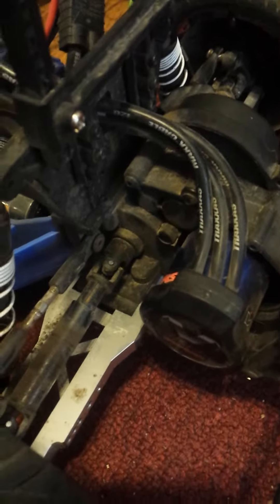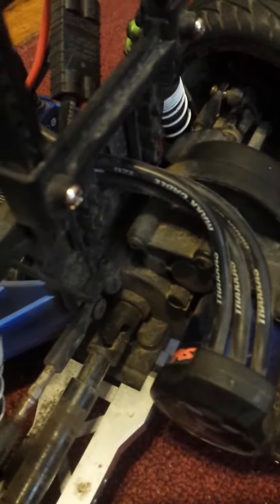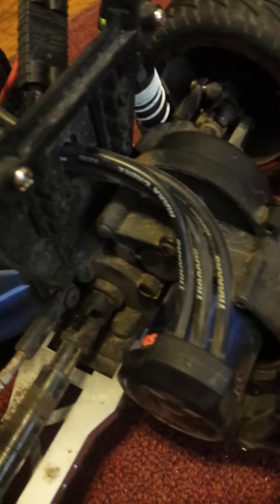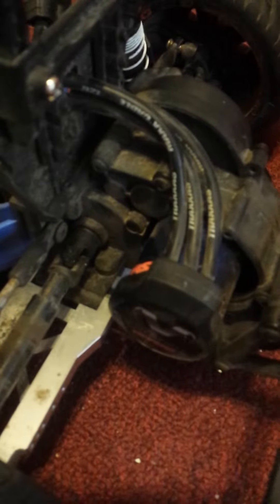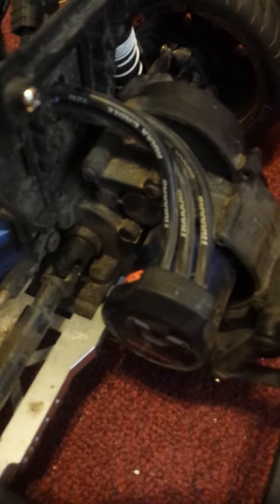Problem with the traxxas slash 2wd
Anyone know what's causing this delay